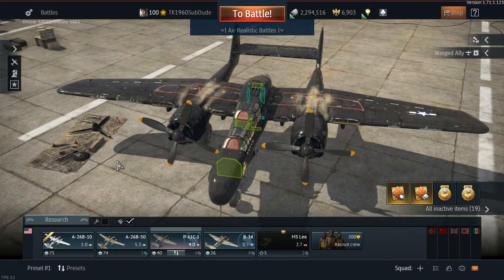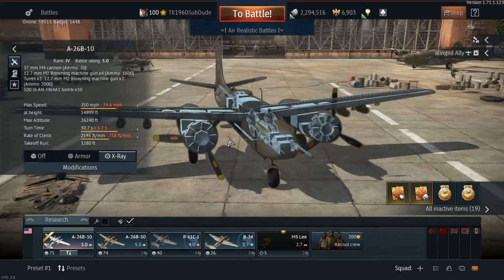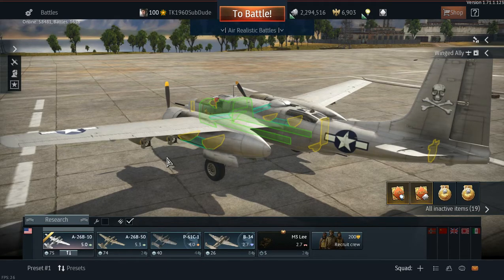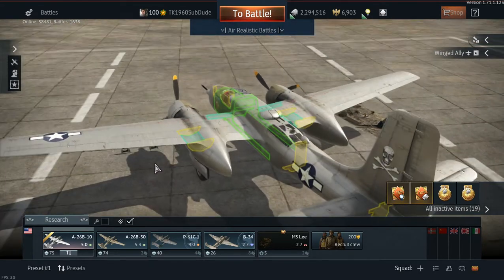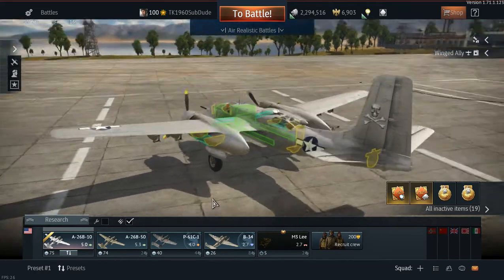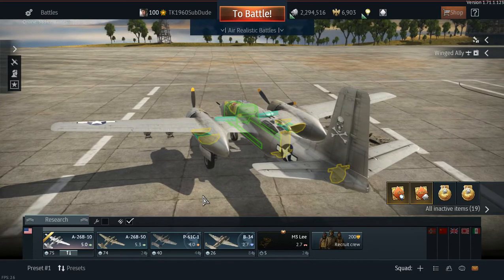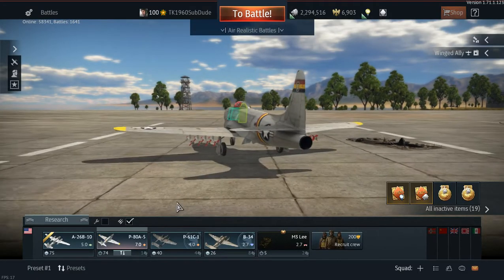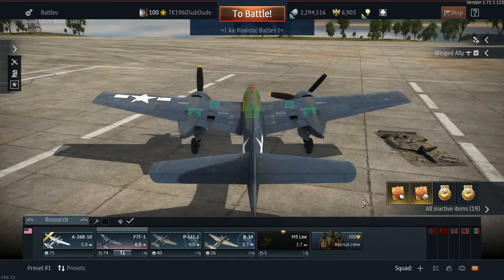Armor VS ammo in War Thunder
Something has been bugging me for a while now. Wgt isn't the armor on some planes very effective and why don't some bullets do their damage properly?